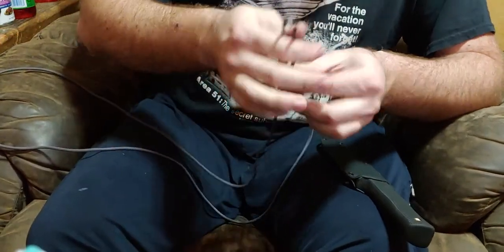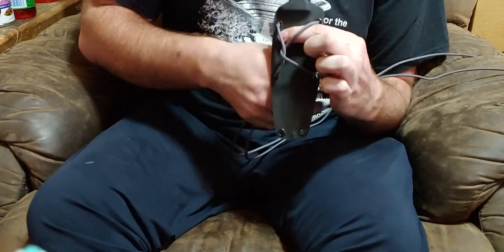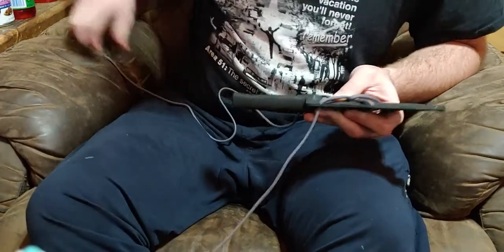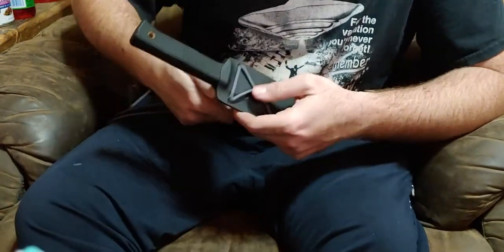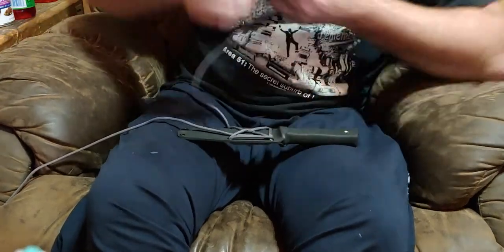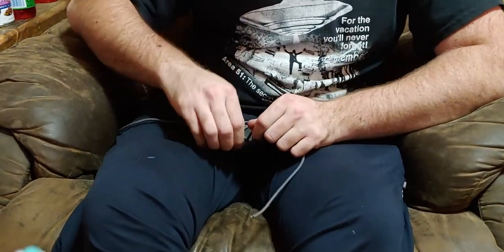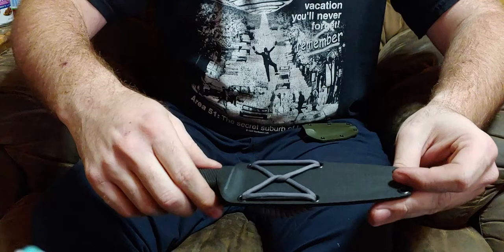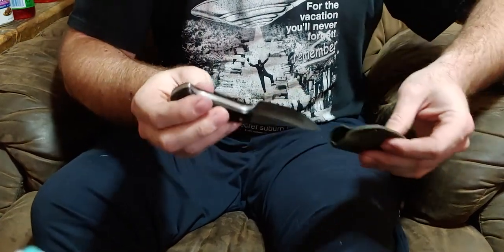How to paracord wrap your knife sheath to make a belt loop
How i wrap my sheaths to make the belt loops to carry. Plus my pocket bowie knife i just finished. You will need about 6-7 feet of paracord and a lighter.